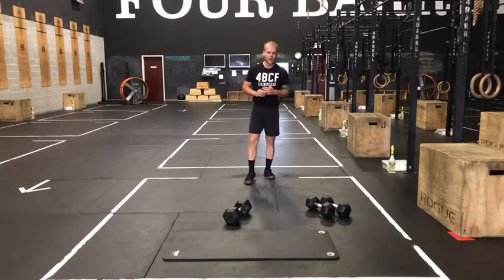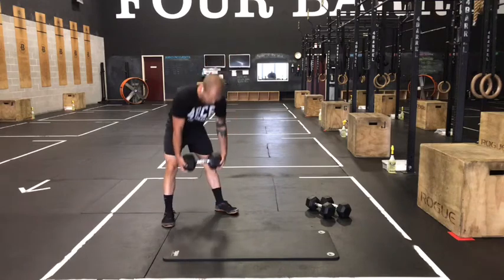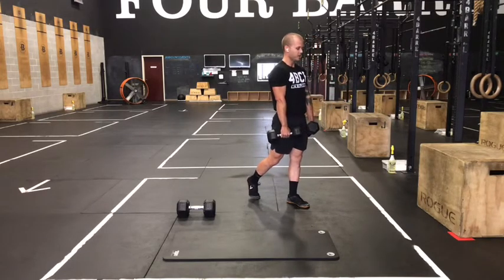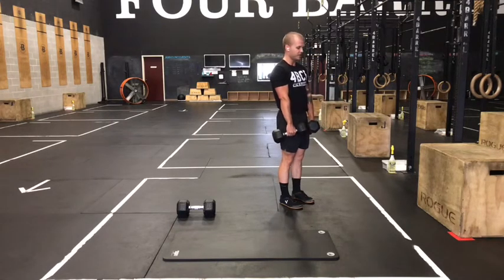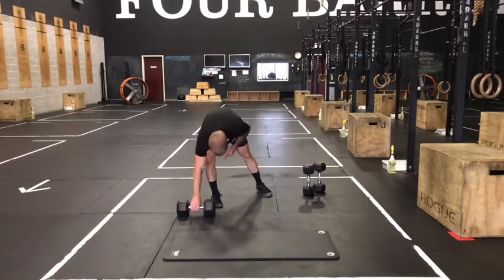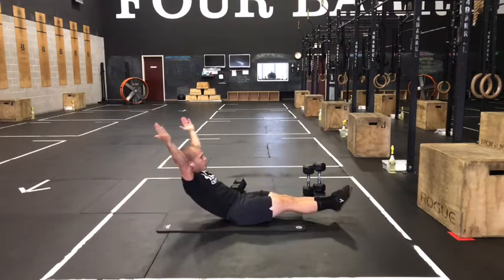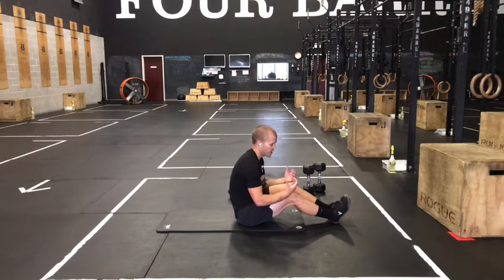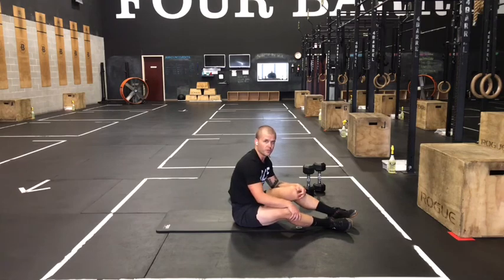Mon 7.12, At-Home Strength Work